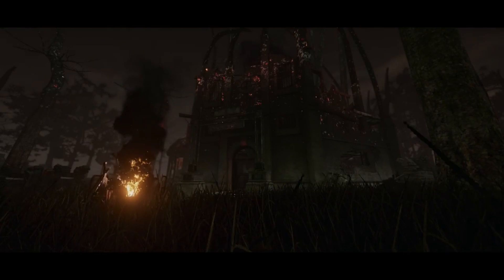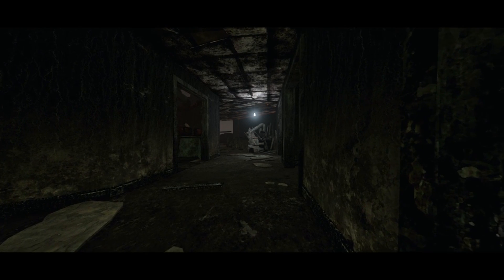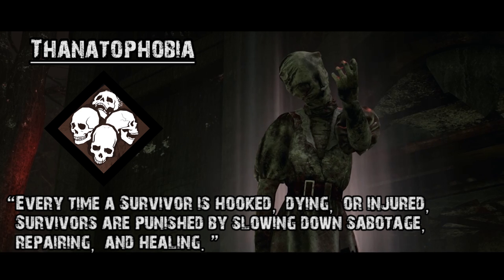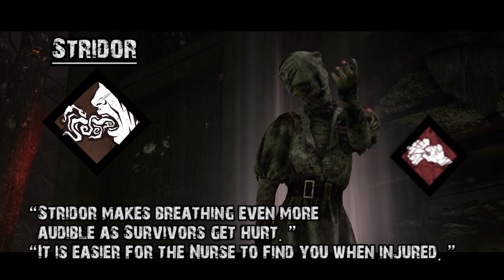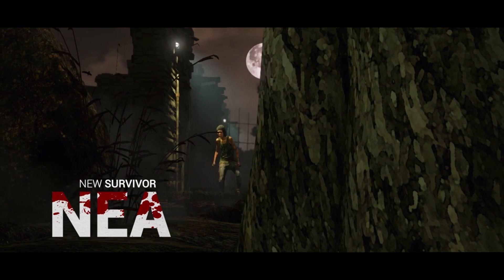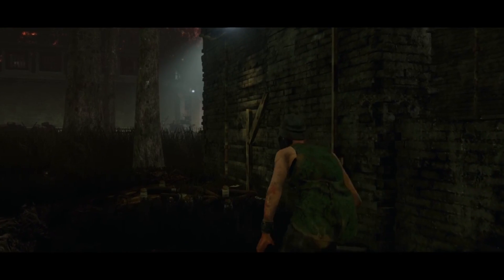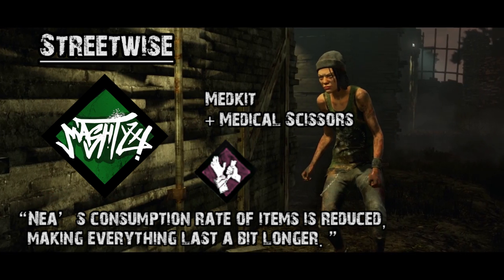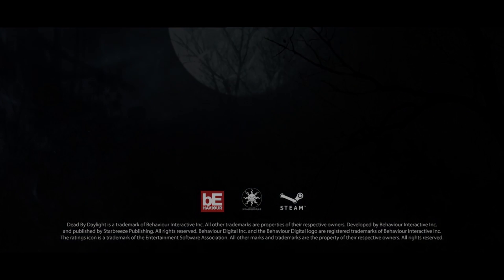Dead By Daylight - The Last Breath - First Impressions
Kid gives his thoughts on the new Asylum Patch before its release.